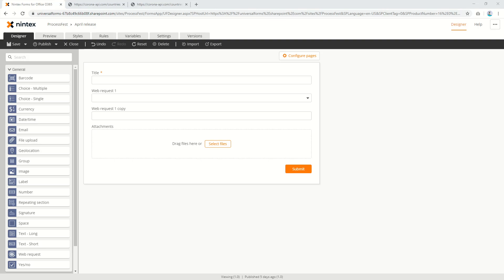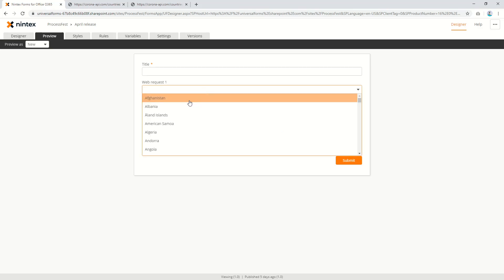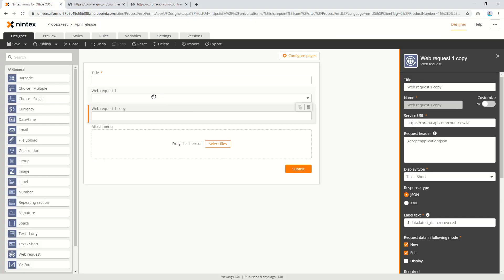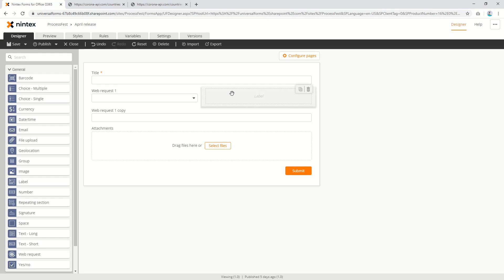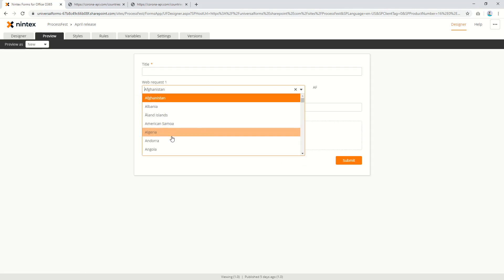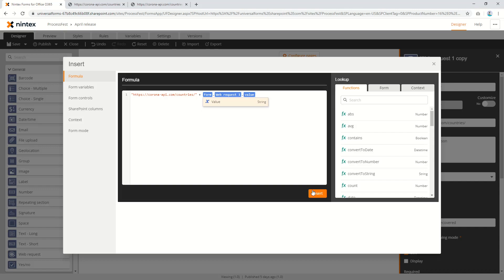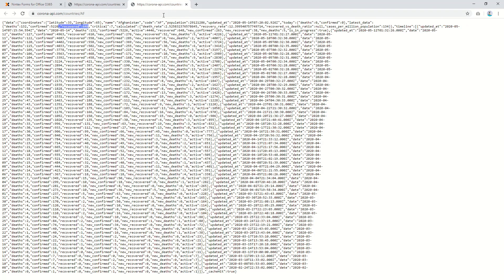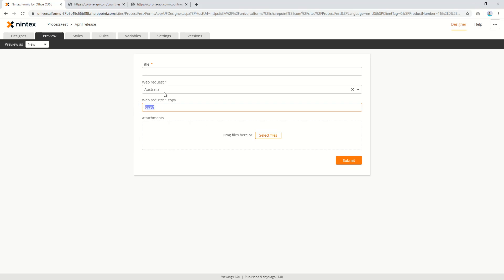How do I put a parameter into a Web Request control?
In this video, we look at how to add parameters into the Web Request control for Nintex Forms for Office365.